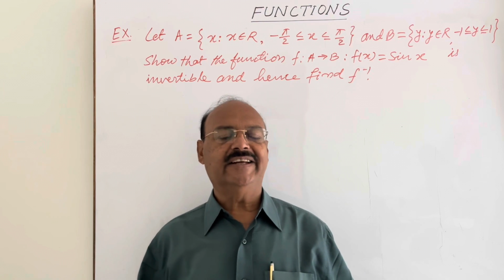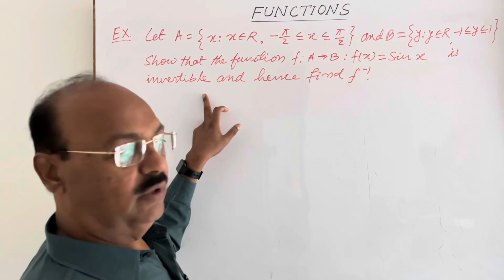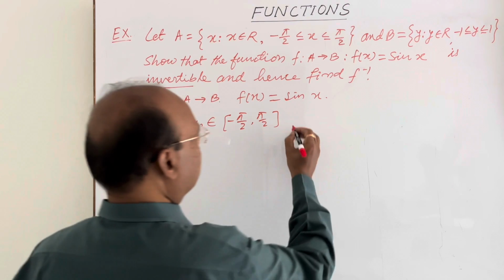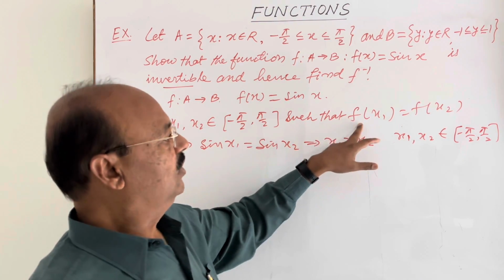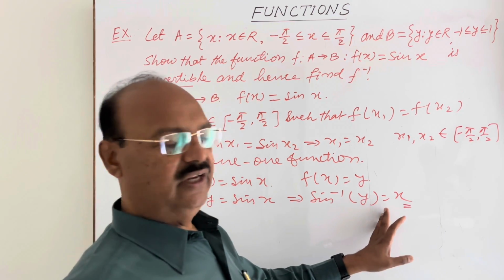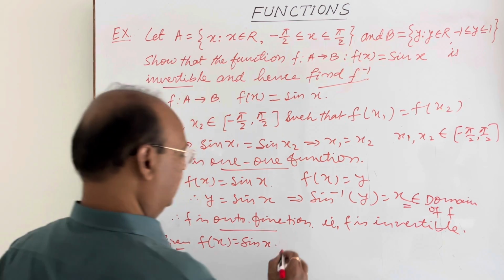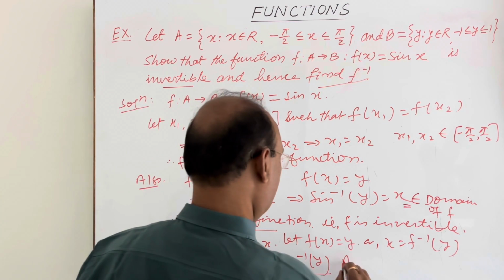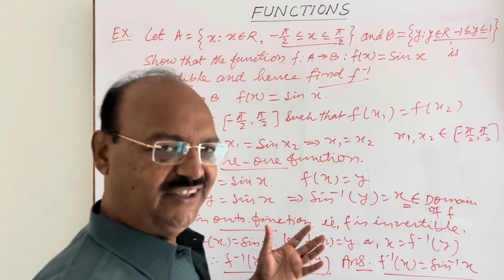#65. Let A={x:x∈R, x∈[-π/2, π/2]} and B={y:y∈[-1,1]}. Show that the function f:A→B: f(x)=Sinx is••••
Let A={x:x∈R, x∈[-π/2, π/2]} and B={y:y∈[-1,1]}. Show that the function f:A→B: f(x)=Sinx is invertible and hence find f⁻¹.